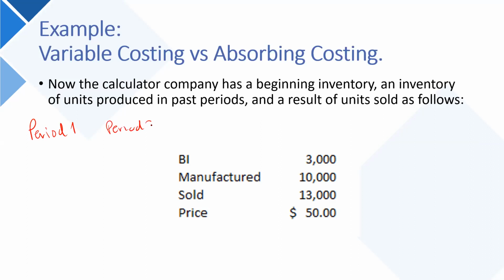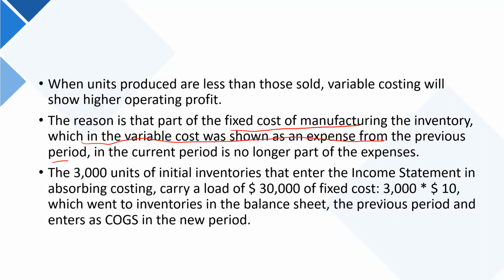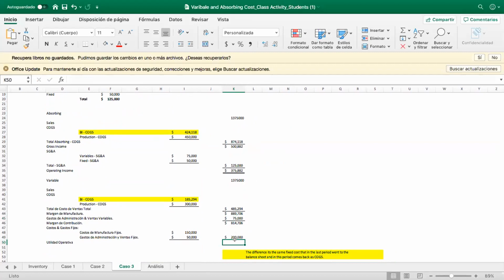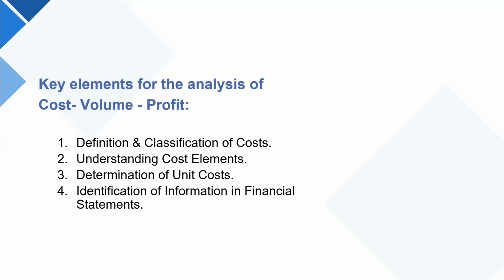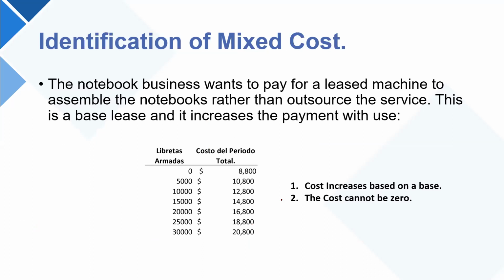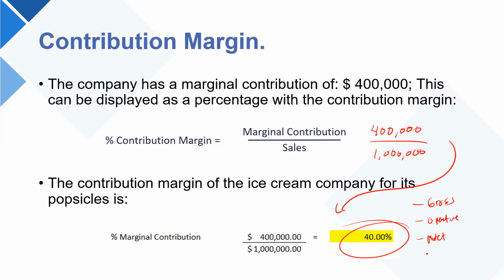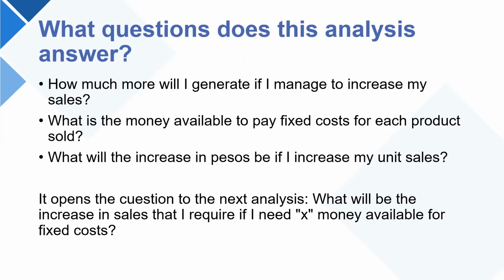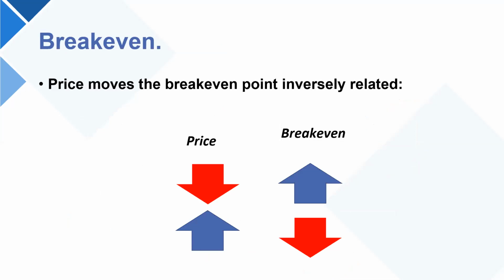Class 8 - Cost - Volume - Profit